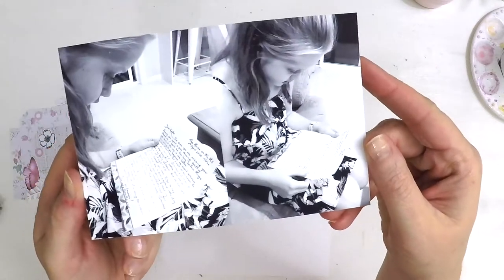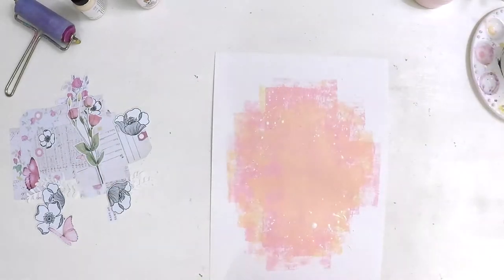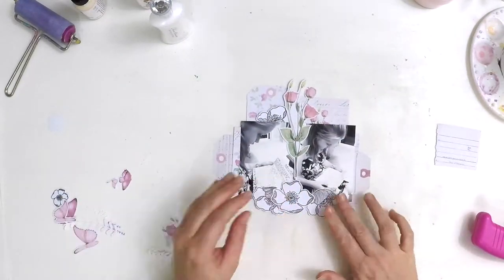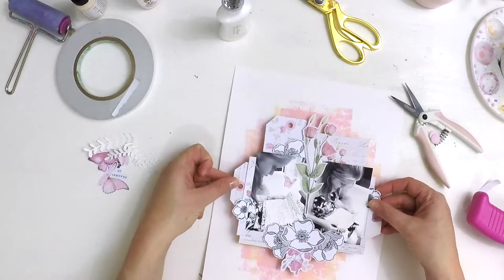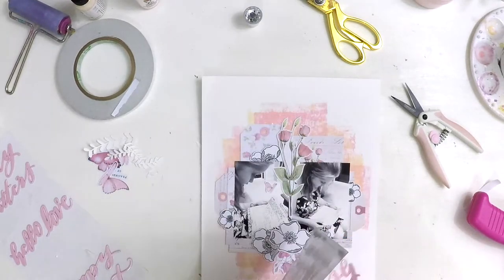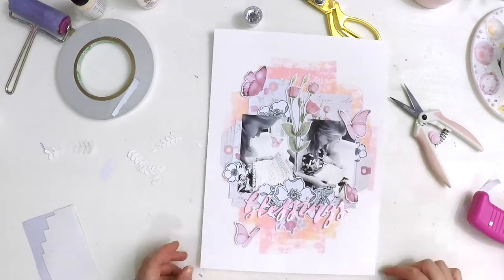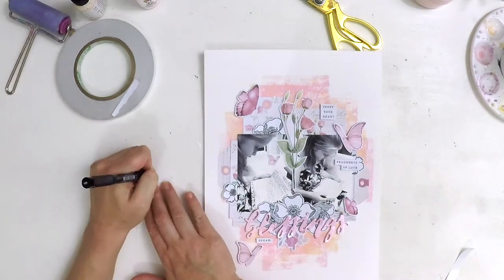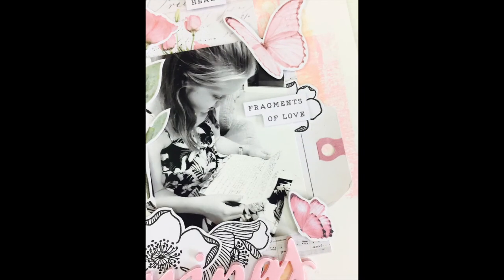Scrapbooking with a Free Printable | Lauren Hender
Hi everyone,

Thanks for stopping by my YouTube channel and checking out my latest process video!!

Happy Scrapping

Lauren xo